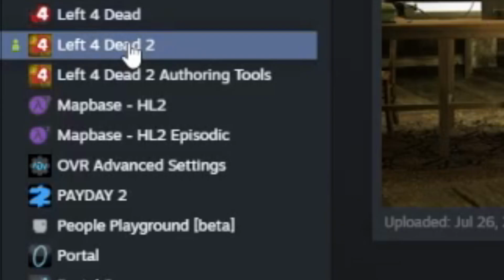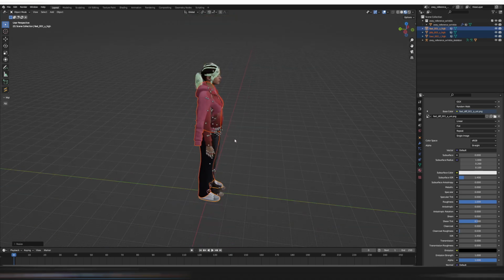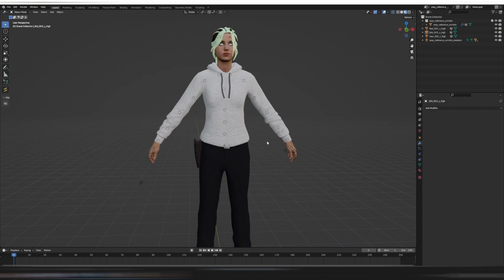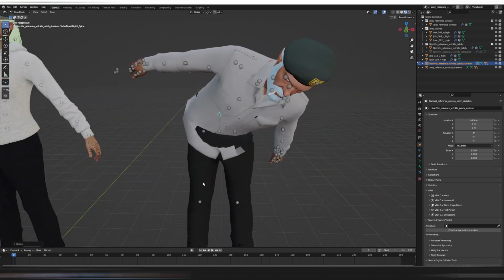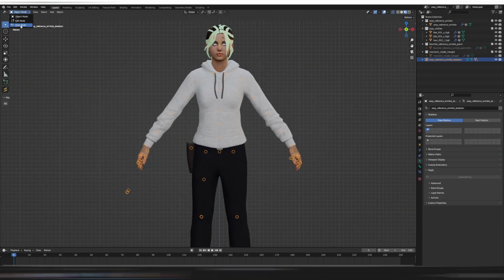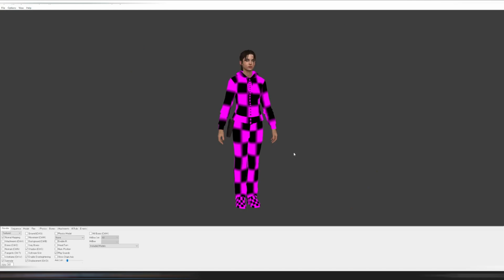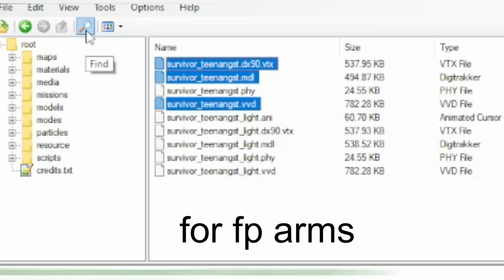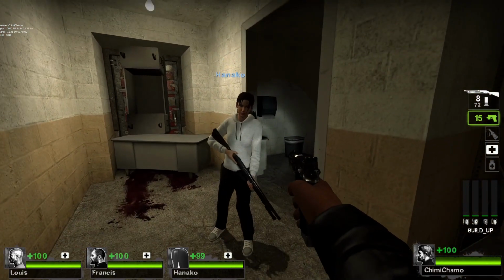Left 4 Dead 2 Making Custom Survivor Outfits Guide (for lazy people)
A guide to making custom survivor outfits in Left 4 Dead 2, specifically the bare minimum and with the least amount of work possible.

Base vmt for textures:
patch
include "materials/models/survivors/survivors_it_shared.vmt"
insert